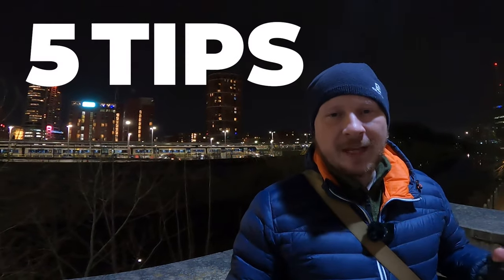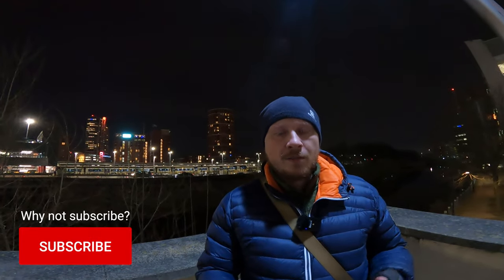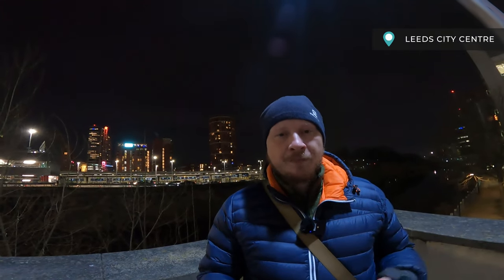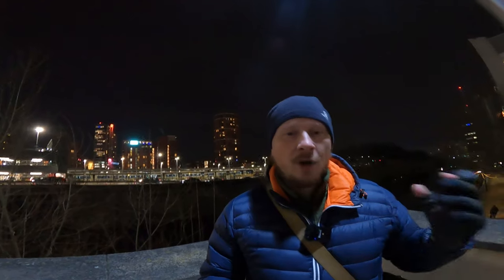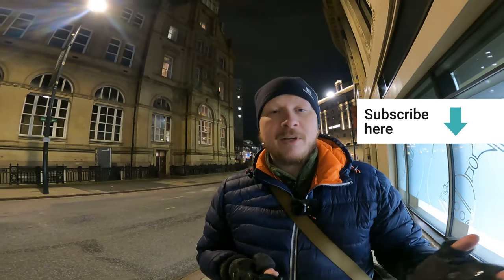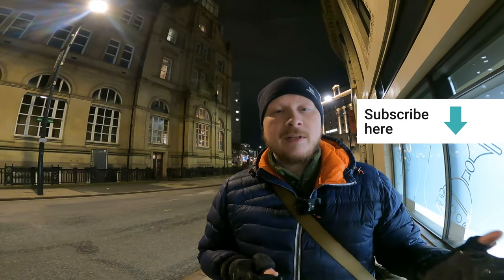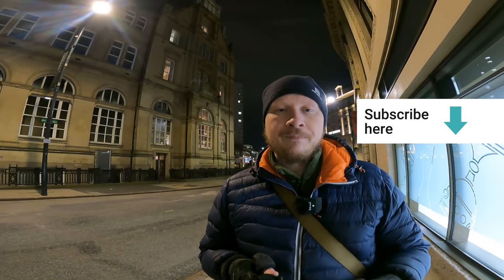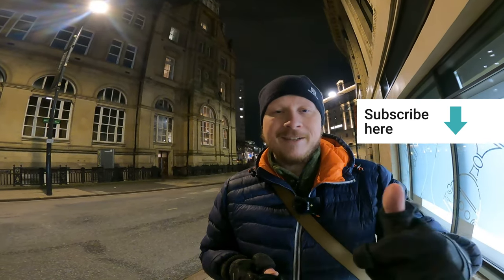5 Tips for Night-time Low-light Photography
Night-time, low-light photography can be challenging. But with the right knowledge and optimal equipment it can be much easier to capture shots when light levels are low.

Join me in Leeds City Centre for some night-time city street photography as I discuss how to use these 5 night photography tips.

00:00 Intro
01:05 Tip 1 - The optimal gear for low-light photography
02:39 Tip 2 - Camera settings for low-light photography
03:49 Tip 3 - Using a tripod for night photography
05:21 Tip 4 - Finding focus in low-light
06:29 Tip 5 - The benefits of shooting in RAW for night-time low-light photography
07:11 Outro